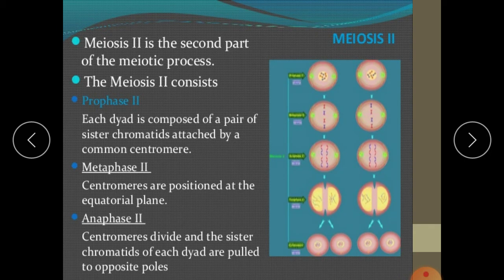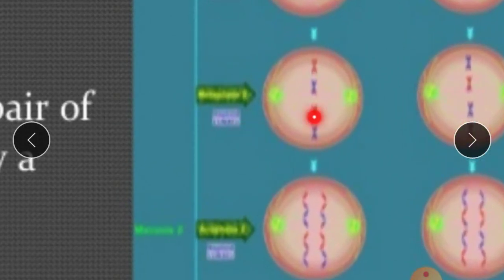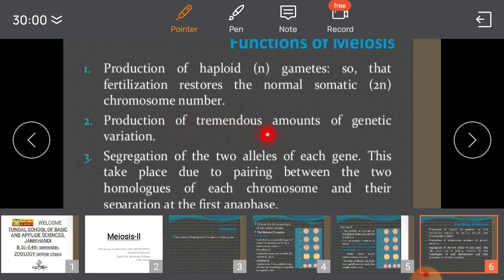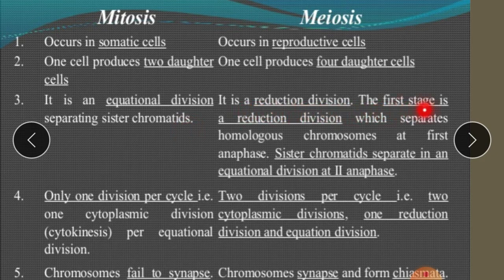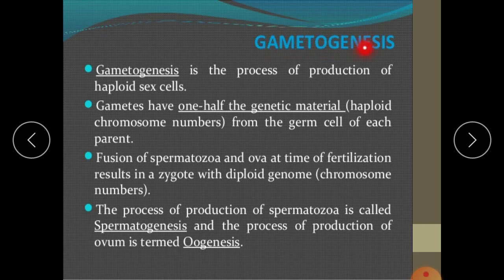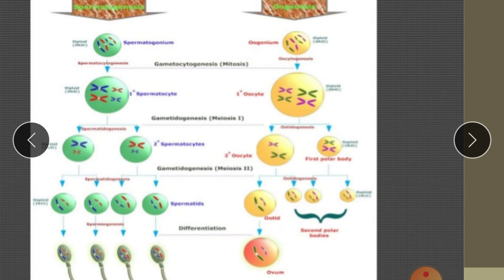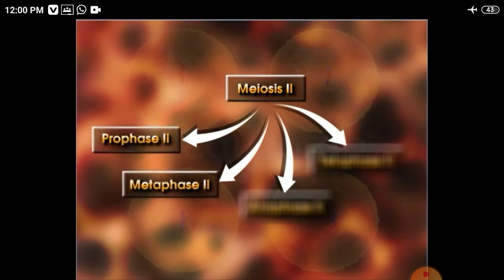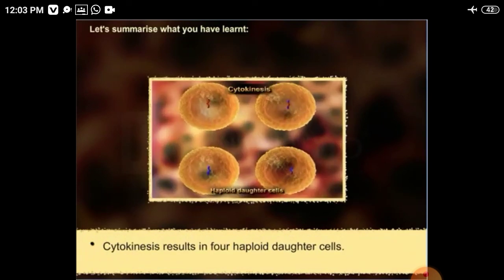L-13, B.Sc-II, Sem-4th, Zoology Class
Meiosis-II